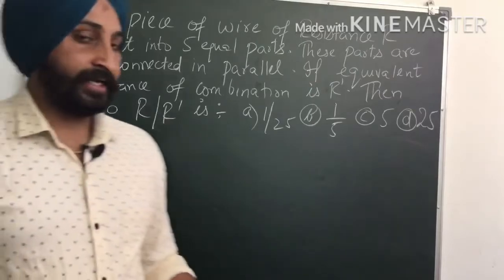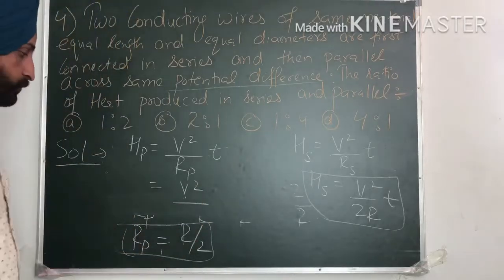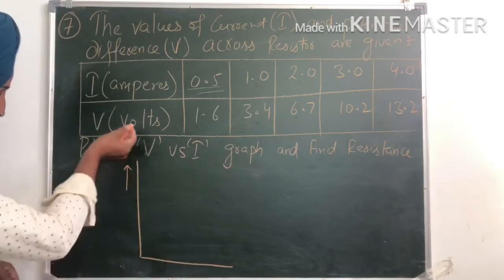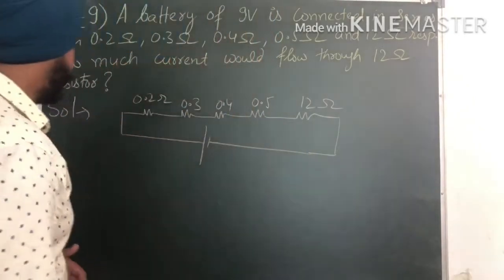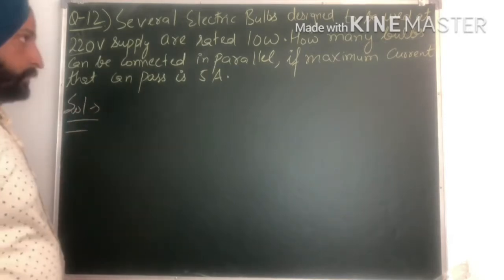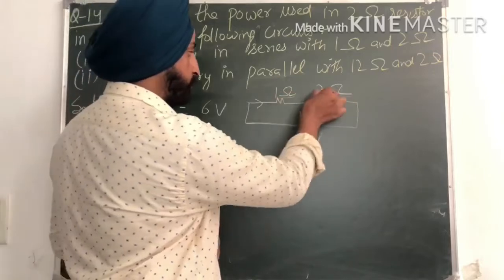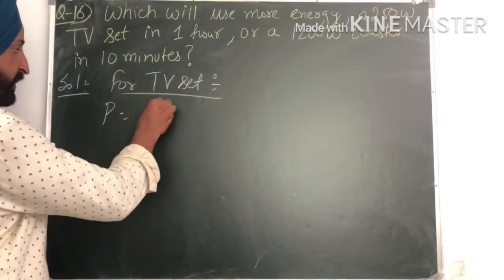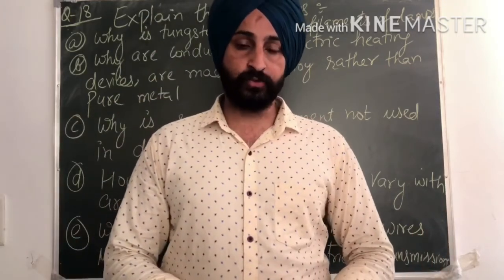Class -X Chapter-Electricity(Exercise Questions of NCERT)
Exercise questions of electricity Class-X